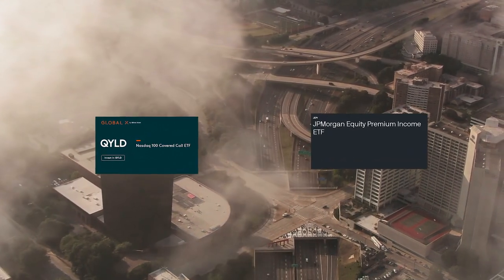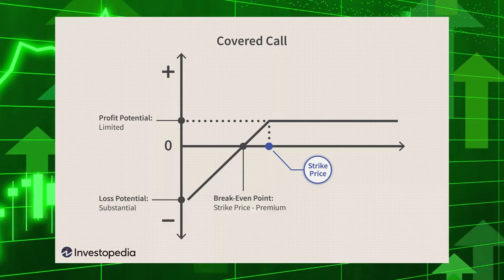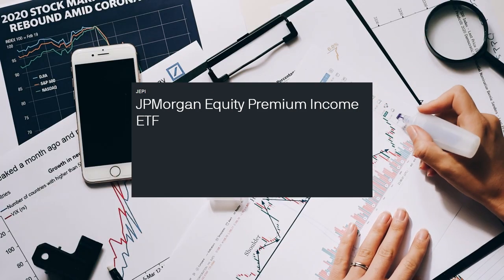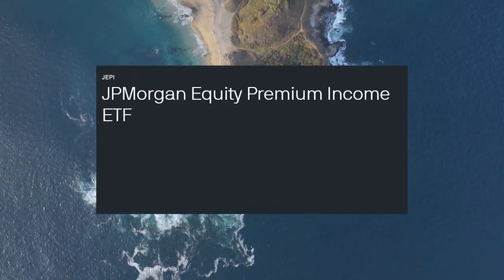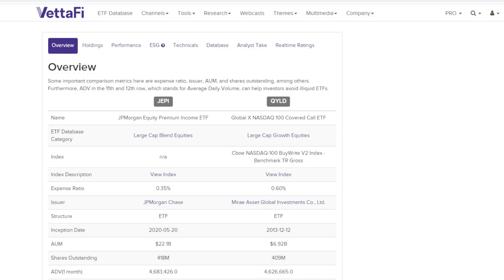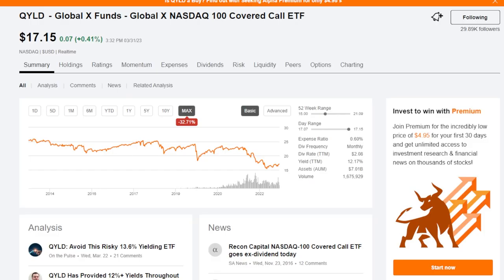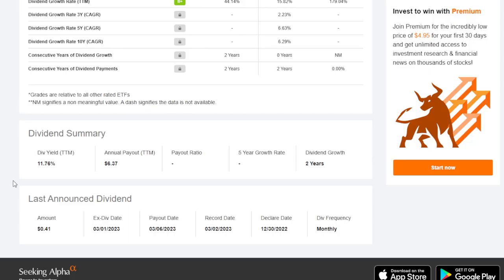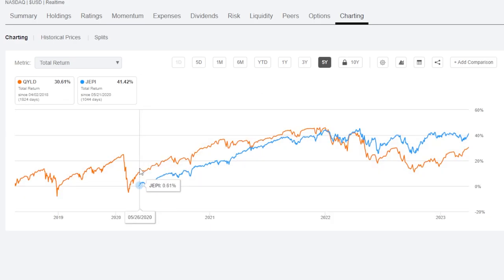QYLD vs JEPI | Covered Call ETF In 2023! (Which is Better)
The Global X NASDAQ 100 Covered Call ETF (QYLD) is an exchange-traded fund (ETF) that seeks to provide investment results that correspond generally to the price and yield performance, before fees and expenses, of the CBOE NASDAQ-100 BuyWrite V2 Index (BXN).

The BXN Index uses a "covered call" strategy on the NASDAQ-100 Index, which involves buying the underlying stocks in the index and then selling call options on those stocks. By selling call options, the fund generates income in the form of premiums, which can then be distributed to investors as dividends.

The amount of the dividend each month is determined by the income generated by the covered call strategy. This income is calculated by subtracting the fund's expenses from the premiums received from selling call options. The income is then distributed to investors on a monthly basis.

It's worth noting that because the fund uses a covered call strategy, it may not fully participate in the upside potential of the underlying stocks in the NASDAQ-100 Index. This is because if the price of a stock in the index rises above the strike price of the call option that was sold, the fund may have to sell the stock at the lower strike price, thus missing out on some potential gains. However, the covered call strategy also provides downside protection, as the premiums received from selling call options can help cushion the fund's returns if the underlying stocks decline in value.

The JPMorgan Equity Premium Income ETF (JEPI) invests in a diversified portfolio of stocks and writes covered call options on a portion of those stocks to generate income.

JEPI does not track an index, but instead, its investment strategy is actively managed by J.P. Morgan Asset Management. The fund's investment objective is to provide investors with equity-like returns, with less volatility and higher income than the overall equity market.

The fund's portfolio managers use a quantitative model to select a diversified portfolio of stocks from the S&P 500 Index, based on factors such as value, growth, quality, and momentum. They then write covered call options on a portion of those stocks, with the goal of generating income from the premiums received from selling those options.

The amount of income generated by the covered call options will depend on various factors, including the volatility of the underlying stocks, the strike price of the call options, and the expiration date of the options. The fund seeks to distribute a portion of this income to investors on a monthly basis.

Overall, JEPI's investment strategy is designed to provide investors with income and reduced volatility, while still allowing for potential equity-like returns.